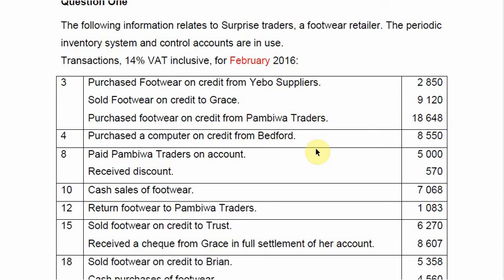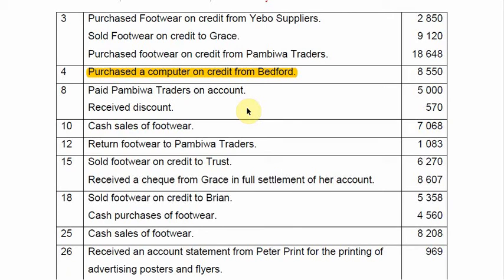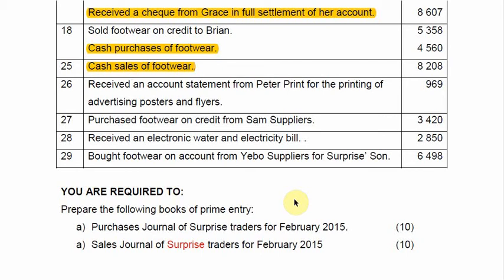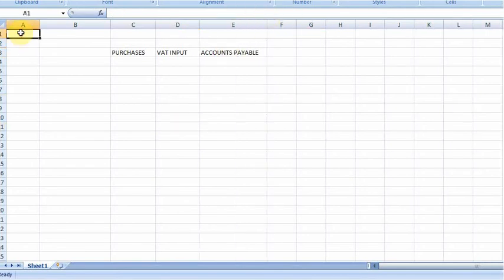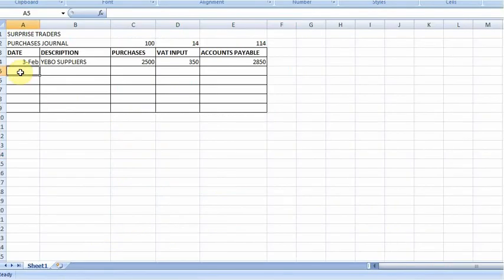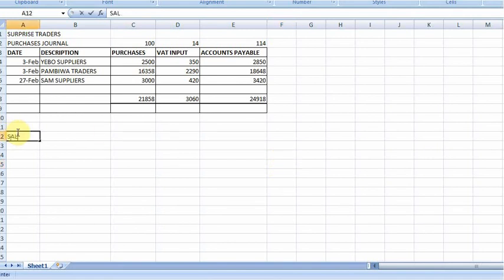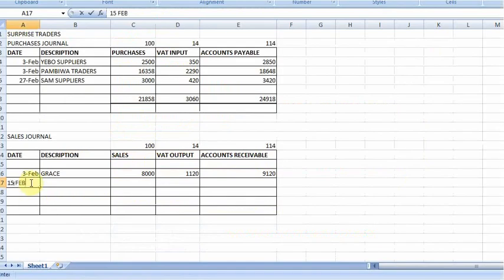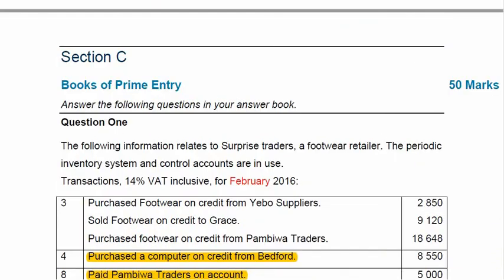BOOKS OF PRIME ENTRY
SURPRISE TRADERS